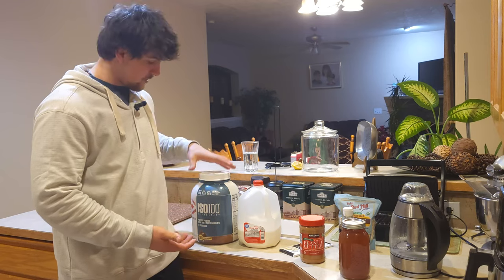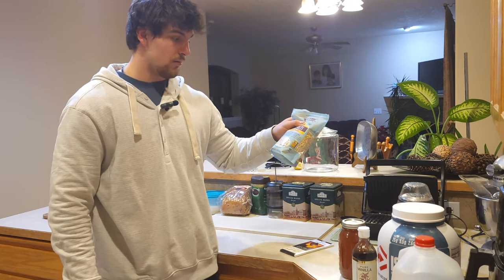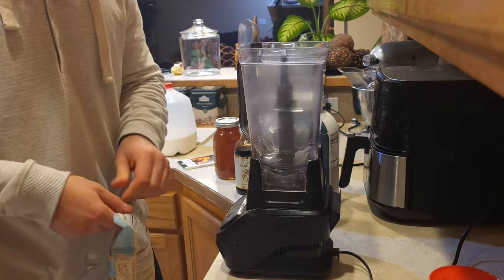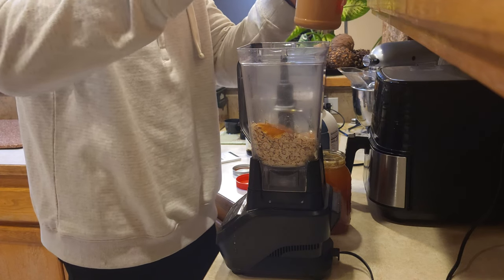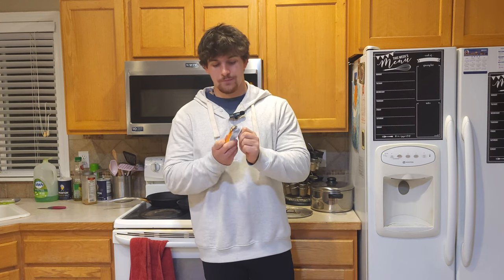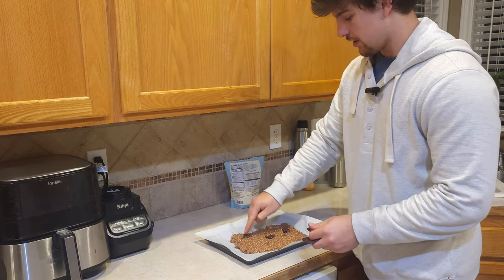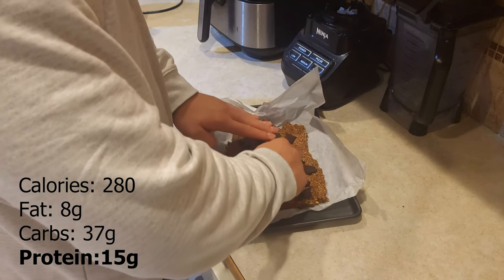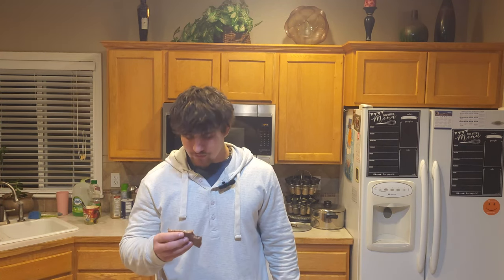Easy to Make Protein Bars that Make YOU Big and Strong!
Ever felt like store bought protein bars are overpriced and taste kind of nasty. If so there is an easy solution to this problem. There are hardly any ingredients for this recipe and the results are amazing. You get a nutritional, quick, high protein, tasty snack that aids in a healthy diet and gaining muscle mass!